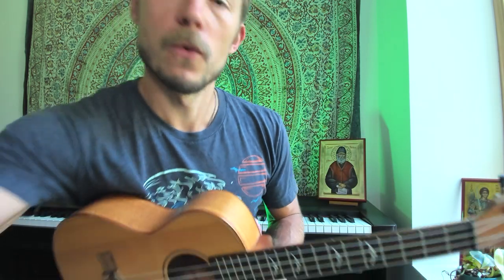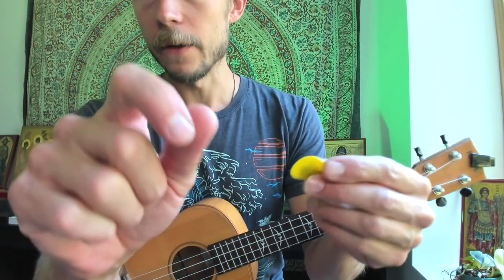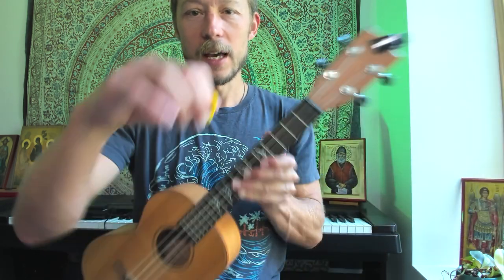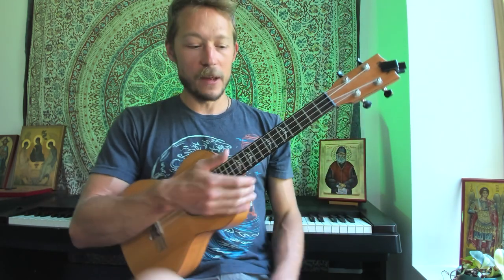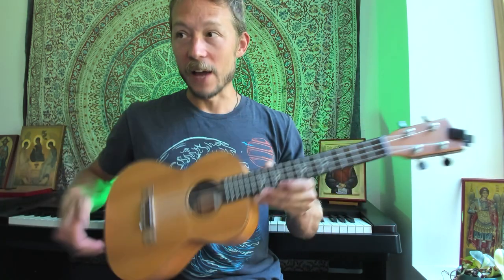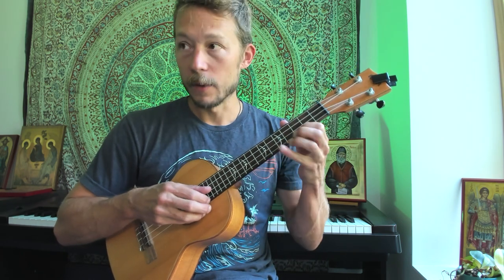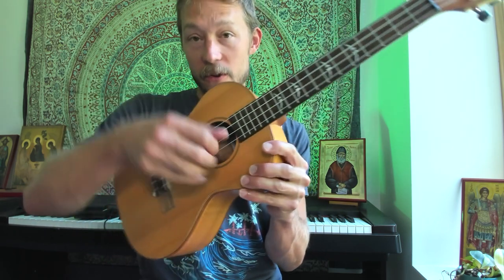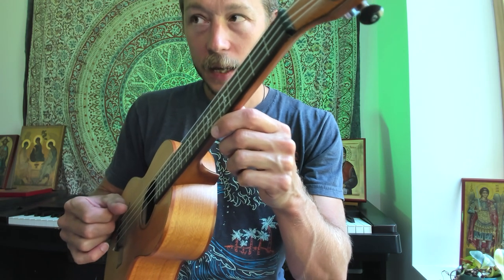Kid's Ukulele Lesson 1: Groovy Cats Eat Anchovies! Open Strings, Thumb and Pick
In your first Ukulele Lesson we learn:
- the names of the strings: GCEA
- the numbering system: 1 2 3 4
- how to use our thumb or a pick
- and how to pluck the strings